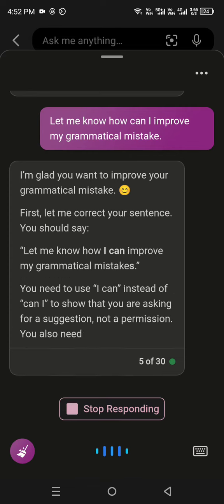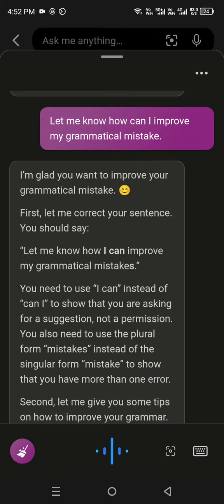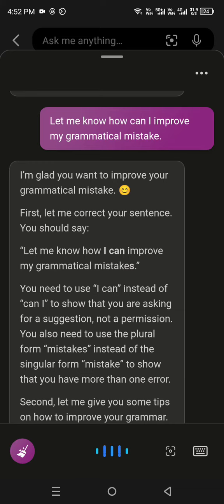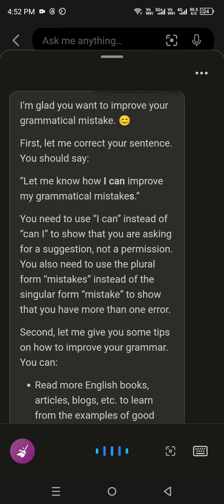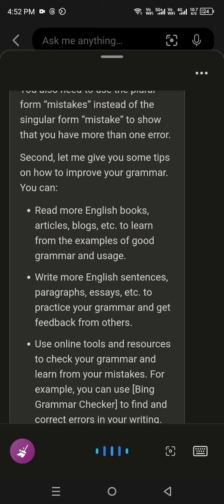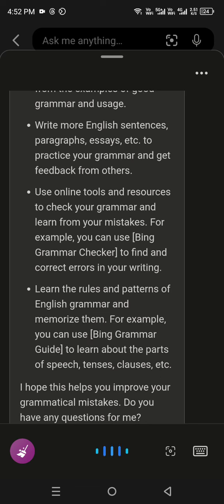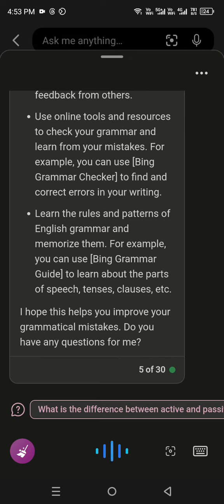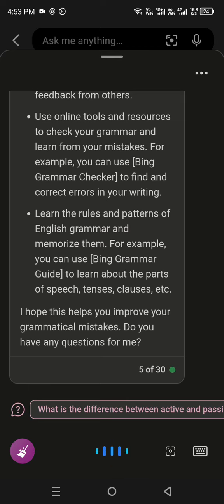How you can improve your grammatical mistakes